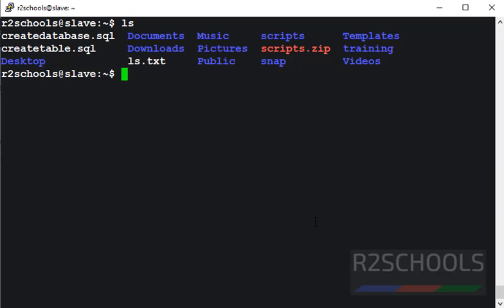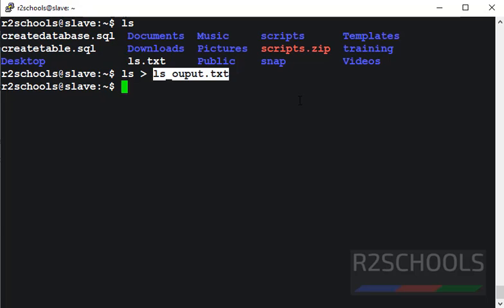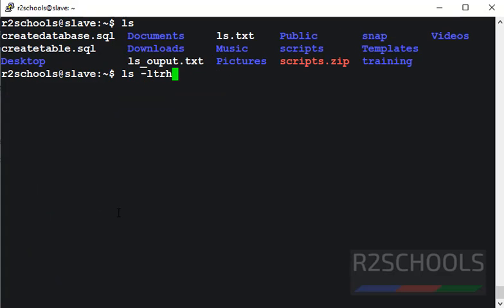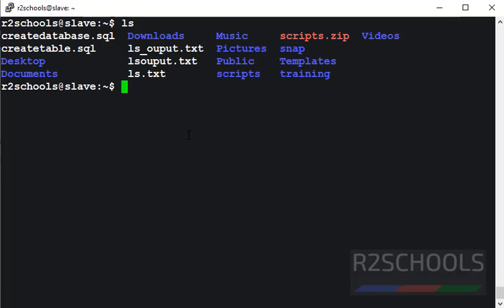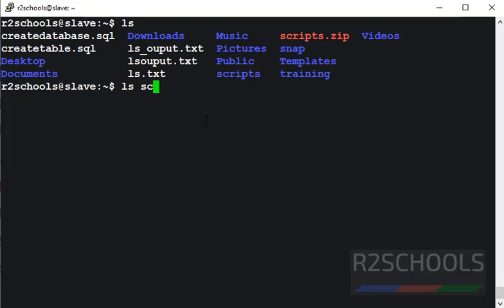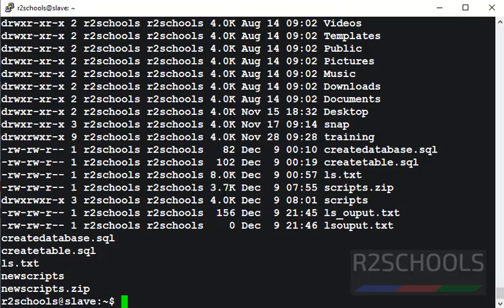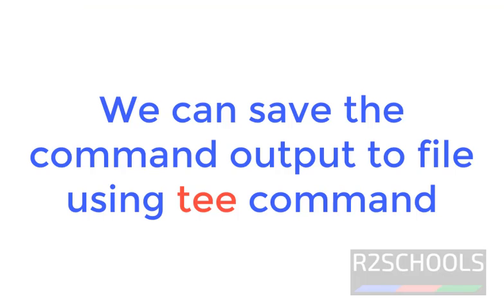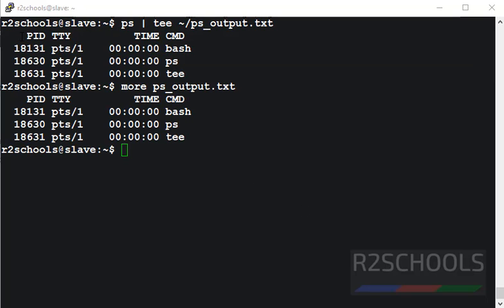How to save Linux terminal output to a file step by step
In this tutorial, we will see how to save Linux terminal output to a file step by step.

How to save Linux terminal output to a file,
How to save Linux command output to a file,
Save Linux terminal output to a file,
Save Linux command output to a file,
Save terminal output to a file Linux,
Save command output to a file in Linux,
Save Linux terminal output to a file using tee command,
Save Linux command output to a file tee command,
Linux tee command,
Linux output redirection,
Linux command output redirection,
Linux Tutorials,